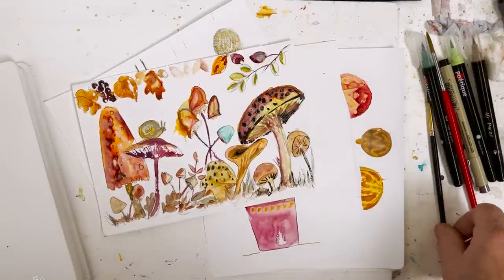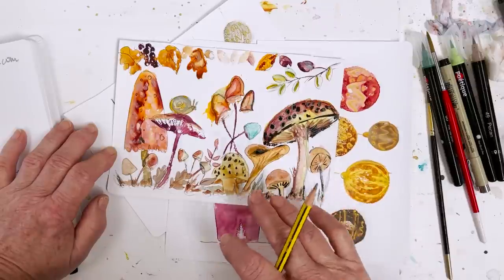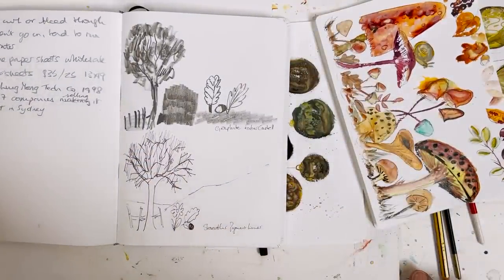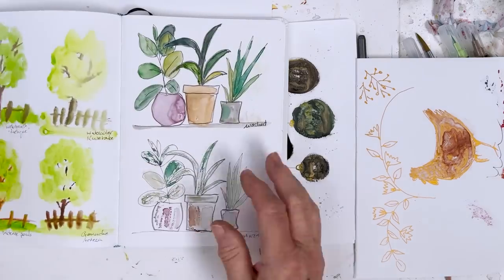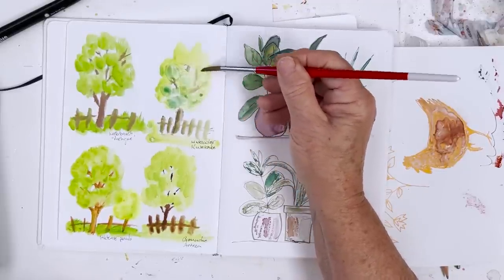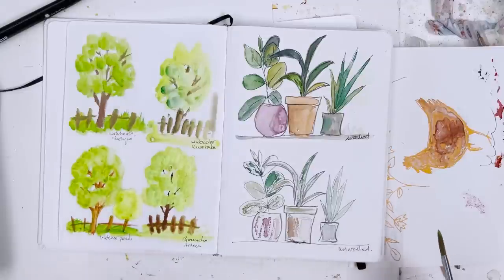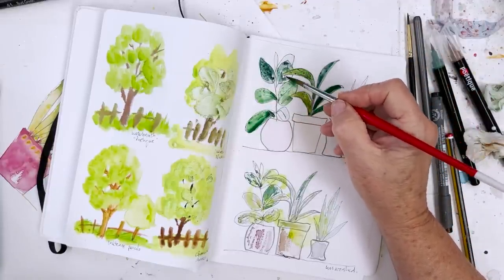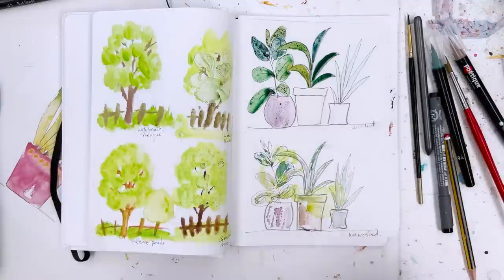Exploring Stone Paper - Paint Christmas Baubles & Potted Plants and Discover what this Paper can do!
Today we are going to explore a material which is completely new to me, stone paper.

This was invented in 1998 but has only recently become widely available in the form of sketchbooks and painting pads.

It's suitable for many mediums, and although it is water resistant, it can be made to work for watercolor paints and pencils.

Watch as I explore this interesting material!

The paper I tested is sold in journal form by ETCHED. Their website is etchedstonepaper.com

If you prefer sheets of paper, Yasutomo.com make what they call Mineral Paper. You can buy a pad of sheets in various sizes online from Amazon. Here is a link to one of their products on Amazon